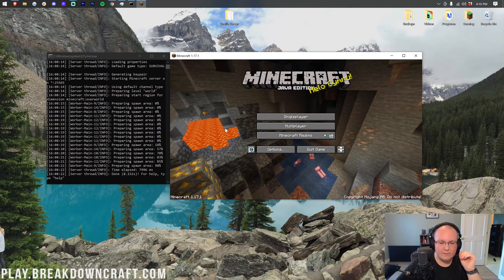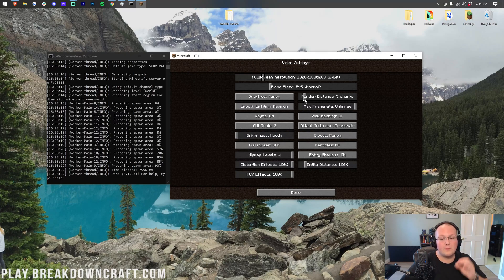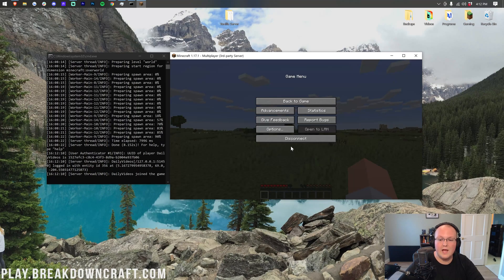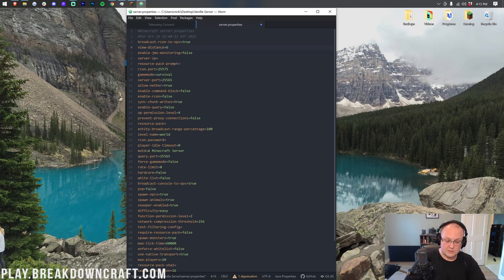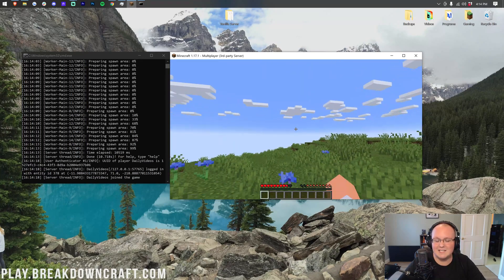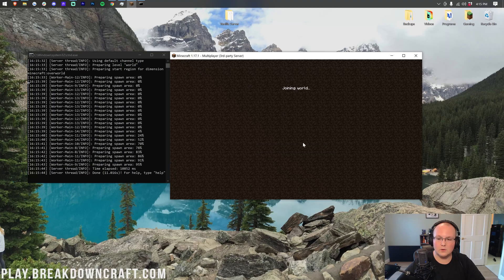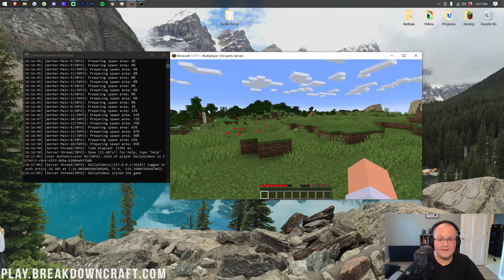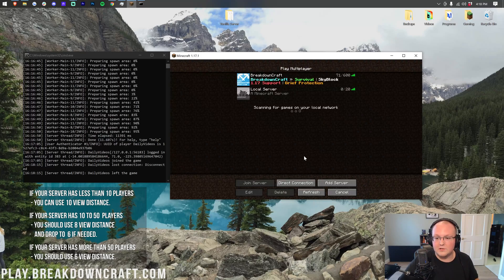How To Change the View Distance on Your Minecraft Server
In this video, we show you how to change the view distance on your Minecraft server. This is one of the biggest ways you can increase the performance of your Minecraft server. On a server, the view distance is similar to the render distance in your Minecraft video settings. Players will only be able to see as far as you allow in the view distance letting you control how many chunks load around players on your server!

The easiest way to setup a secure, easy to manage, and fun Minecraft server for you and your friends is with Apex Minecraft Hosting!

About this video: If you are struggling with lag on your Minecraft server, it could be a million different things. However, there is one place that is worth looking first - your view distance. The view distance in your Minecraft server settings is similar to the render distance in your Minecraft video settings. It controls how many chunks players can see around them. Because of this, it can be a big point of lag for your Minecraft server. The higher the view distance, the more chunks that are being loaded by the server. The more chunks that are loaded, the more lag there will be. So without anymore delay, here is how to change your view distance on your Minecraft server!

First things first, you will need a Minecraft server. I’m assuming most people watching this video already have one, but if you don’t, you can find our in-depth tutorial on how to start a Minecraft server using Paper in the description above. Paper is the best Minecraft server software you can use.

After you have your server, you will have a file in your main server directory. This file is called ‘server.properties’. Go ahead and open up this file with your favorite text editor. Once you have the file open, navigate to the ‘view-distance=’ setting. As you can image, this is where you can update your view distance for your server. By default, this will be set to 10. Honestly, I wouldn’t ever recommend going over a 10 view distance. Lowering your view distance can be a good idea though. Here is what we would recommend.

For servers with under 20 players, you are pretty safe to leave the view distance at 10 if you are have decent, modern hardware. However, once you pass over 20 players, you will most likely start to notice some lag at this render distance. At that point, we suggest dropping down to a 8 render distance. You can keep an 8 render distance until about 50 players depending on your hardware. Over 50 players though, it is pretty much guaranteed that you will need to drop down to a 6 render distance.  For survival servers, 6 render distance is as low as we recommend going. SkyBlock servers though can be dropped all the way down to 4 without much of any negative effect.

Change the number next to the ‘view-distance:’ setting to any of the above settings, and don’t be afraid to go lower if you are lagging. For example, if you are lagging with less than 20 players, go ahead and drop the view distance to 8. It may solve your lag problems.

So there you have it! That is our complete guide on how to change your view distance on a Minecraft server. We will try our best to help. It really helps us out, and it means a ton to me. Thank you very, very much in advance!